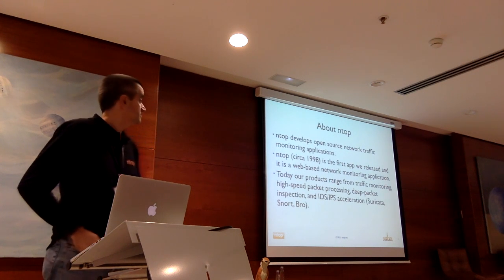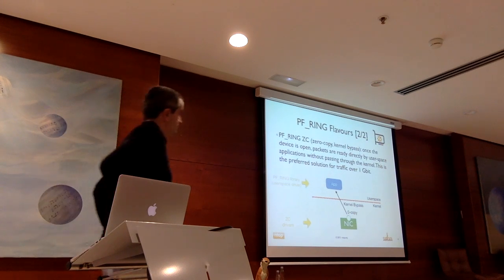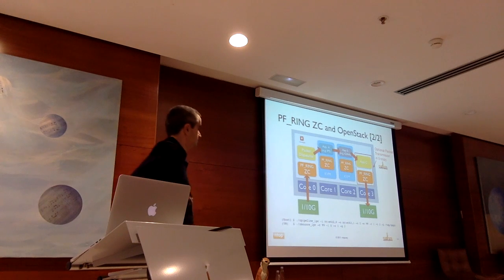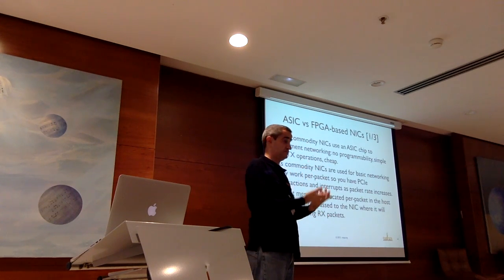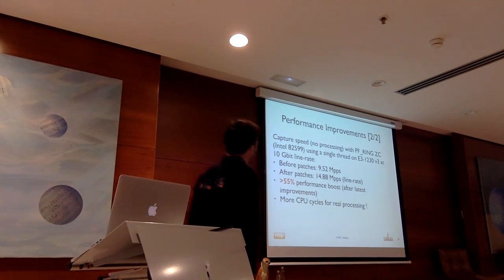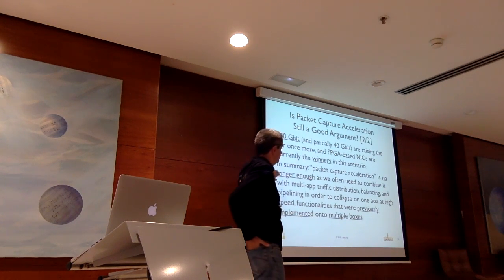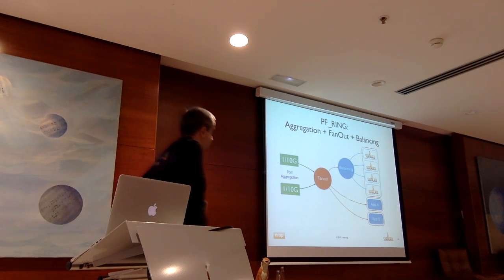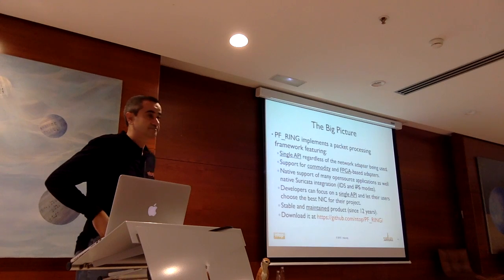Using Suricata over PF_RING for NIC-Independent Acceleration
Presentation made at the Suricata Conference 2015 Barcelona (Spain), Nov 4-5 2015.